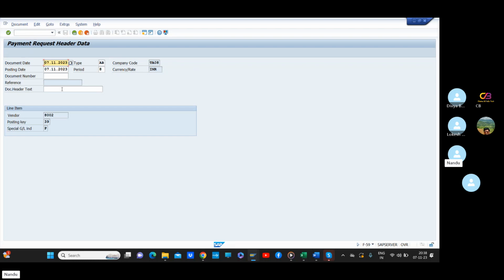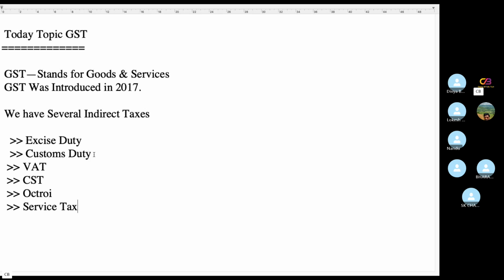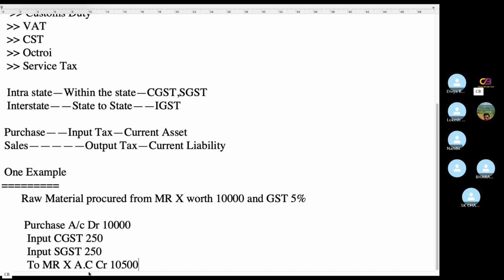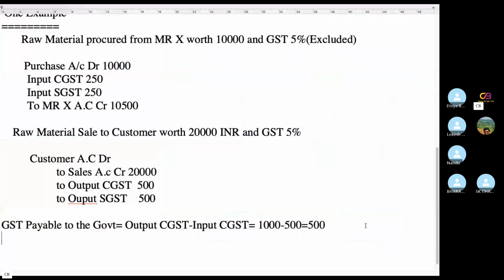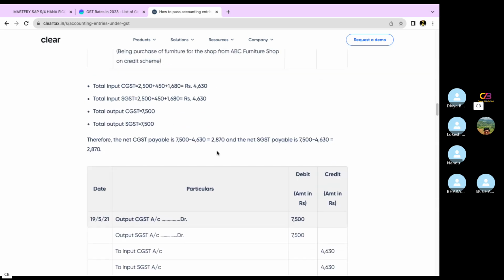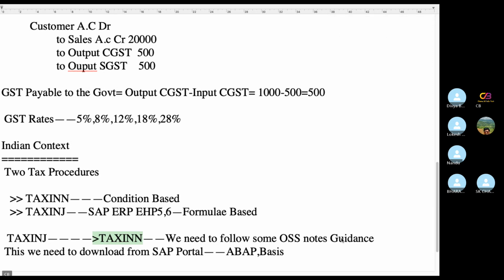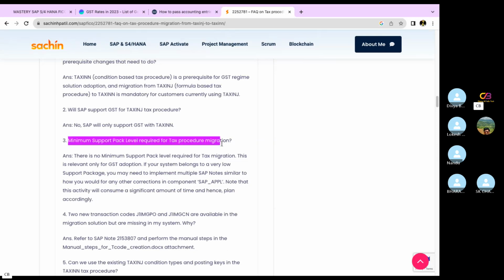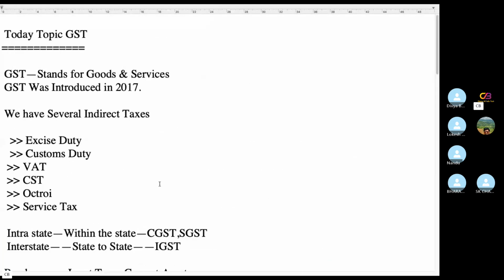What Is GST ? -Goods and Services Tax – India-GST- India (Goods & Service Tax) in SAP-Chanu sK